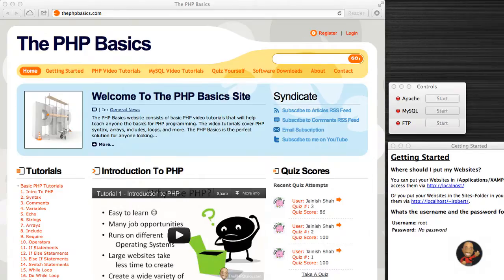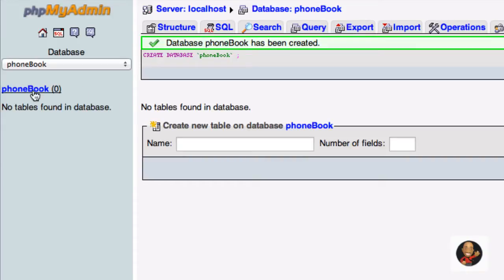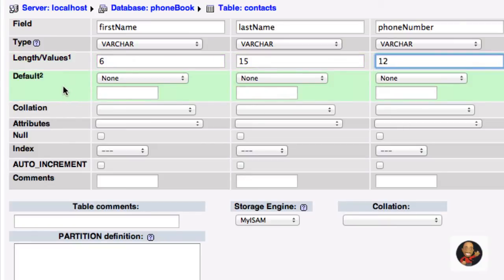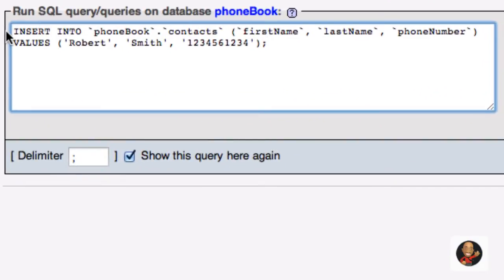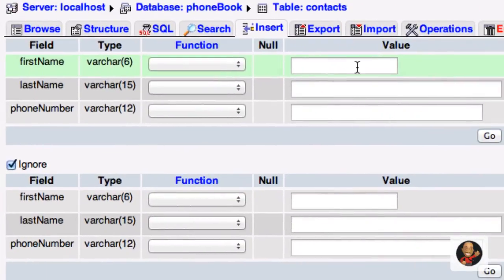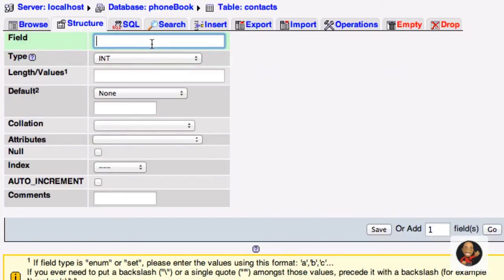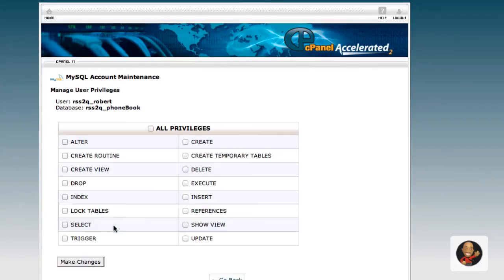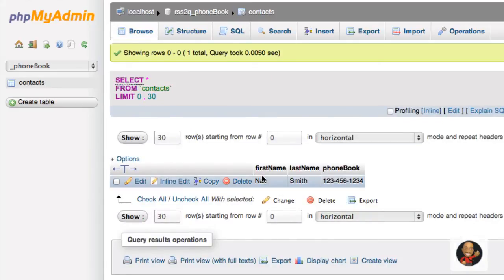Tutorial 2 - MySQL Database Creation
Robert explains how to create a database within PHPMyAdmin